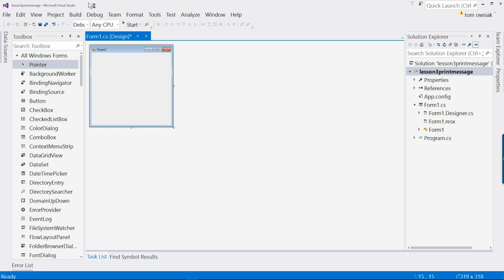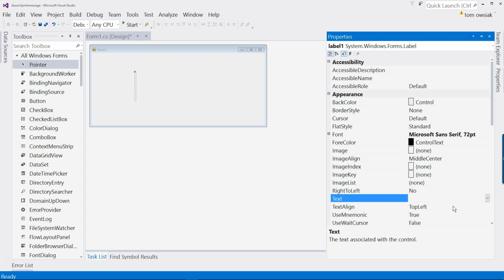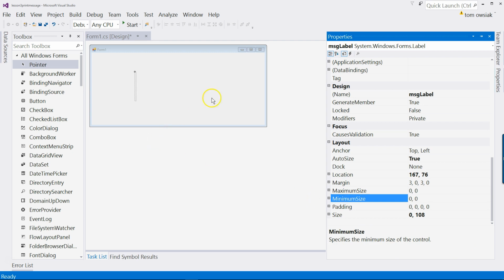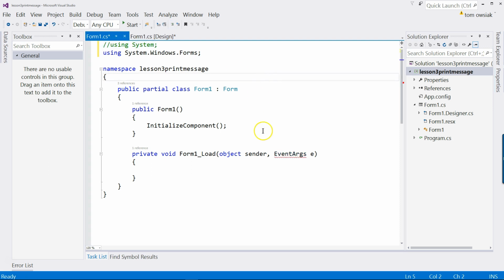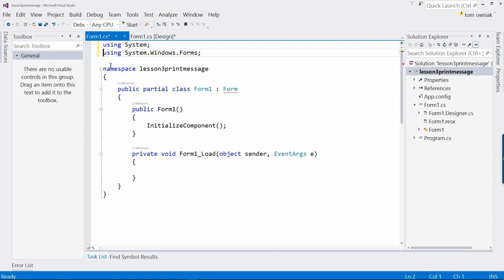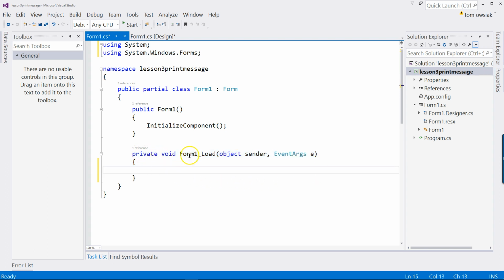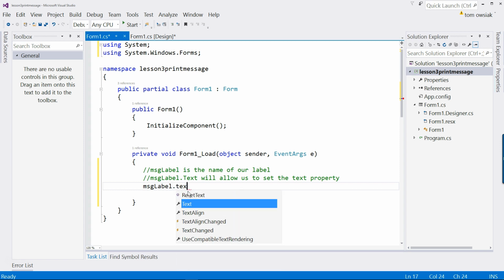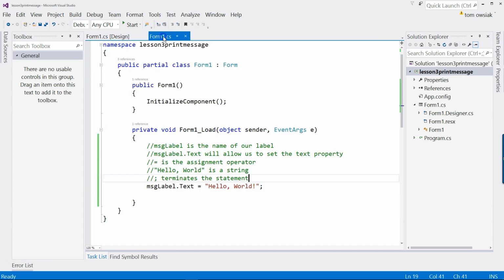C Sharp With Windows Forms and SQL Server | Display a message with a label 5